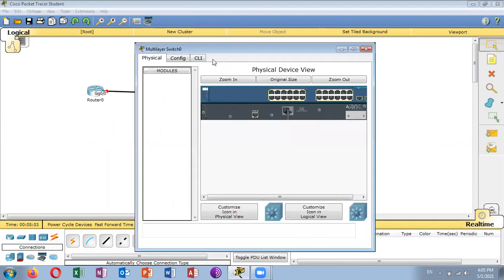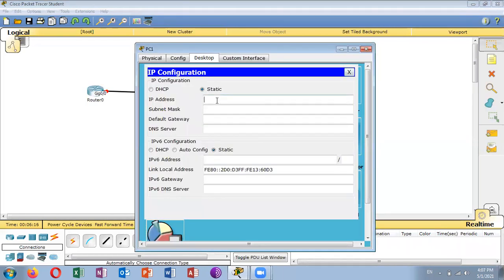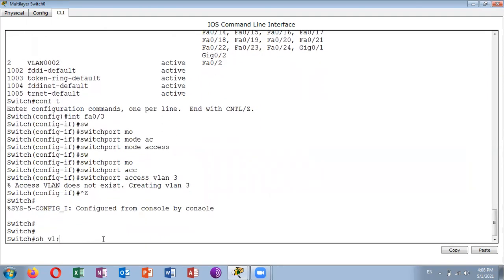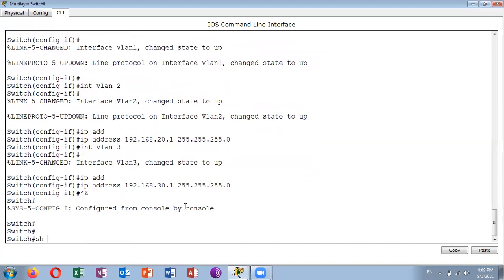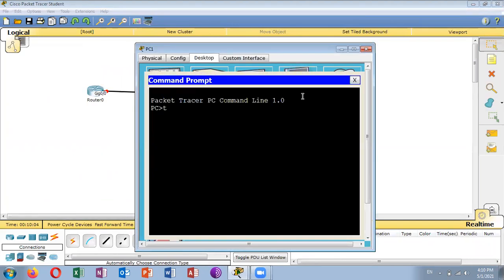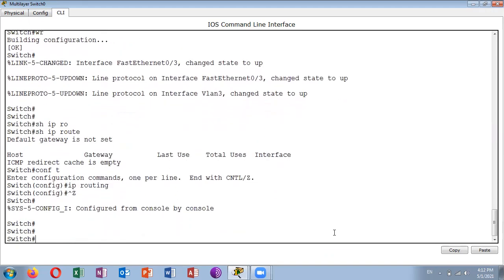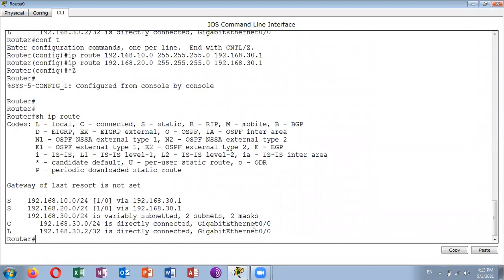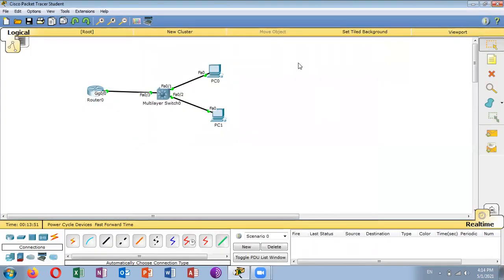Configuring Layer 3 Routing with Switch Virtual Interfaces: A Step-by-Step Guide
In this comprehensive tutorial, we will dive into configuring Layer 3 routing using Switch Virtual Interfaces (SVI). You will learn how to set up multiple VLANs, assign IP addresses, and enable inter-VLAN communication. This video will guide you through the entire process, including configuring VLANs, enabling IP routing, and managing the switch. Perfect for networking enthusiasts and professionals looking to enhance their skills!

**Timestamps:**
00:00 Introduction to Topology
00:27 Configuring VLAN 2 on Layer 3 Switch
01:16 Assigning IP Addresses to PCs
01:57 Understanding Inter-VLAN Routing Concepts
02:34 Creating VLAN 3 for Router Subnet
03:11 Configuring IP Address on VLAN 1
03:44 Configuring IP Address on VLAN 2 & 3
04:19 Testing Telnet
05:49 Configuring IP Address on Router
06:36 Enabling IP Routing on Layer 3 Switch
06:56 Adding Static Route
09:19 Conclusion and Final Thoughts